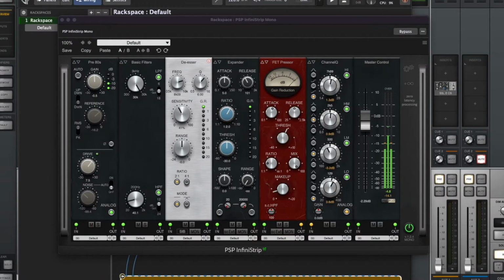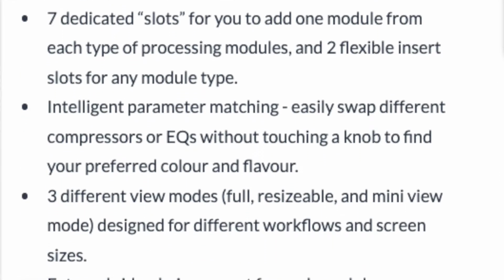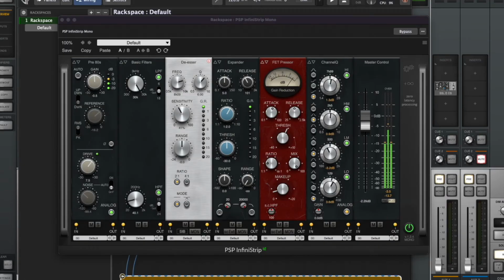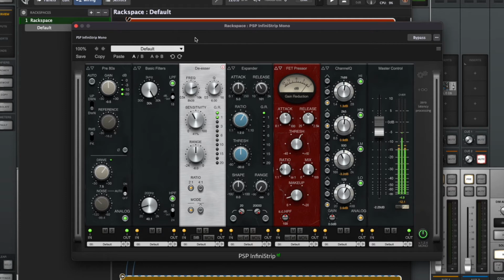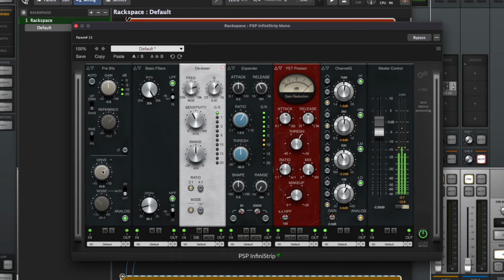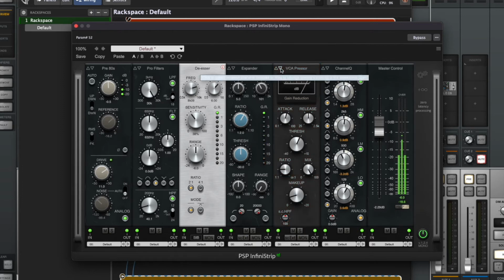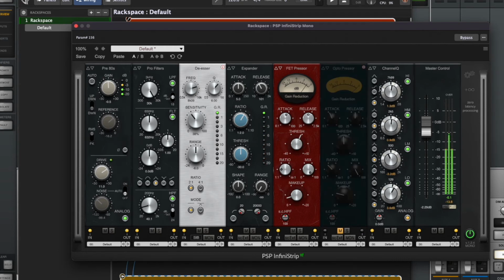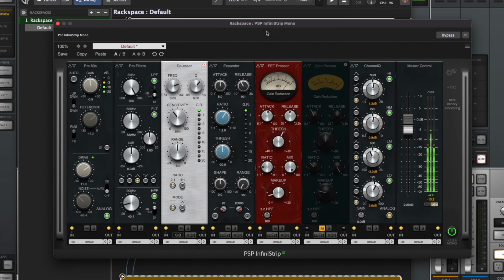PSP Infinistrip for Voice Over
Is PSP Infinistrip a Universal Audio killer? Could it replace my UA rig? No latency, native plug in channel strip that's like having a virtual 500 series rack full of great sonic tools. I just discovered this thing so let's take a look together and see.